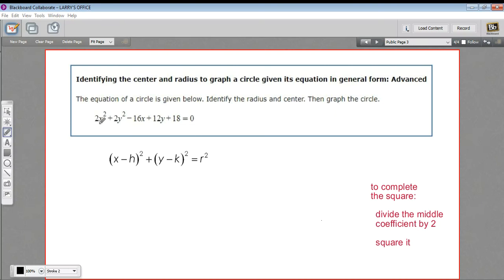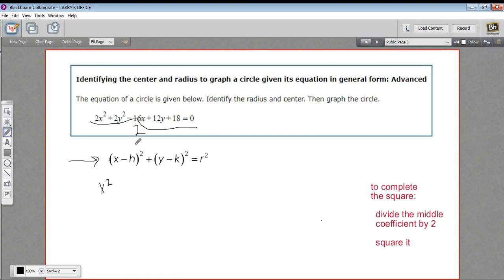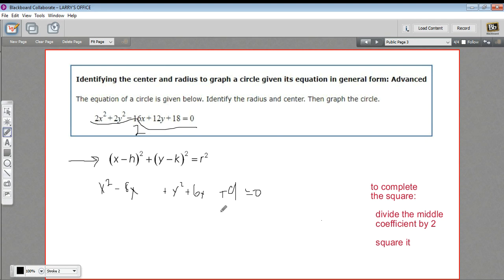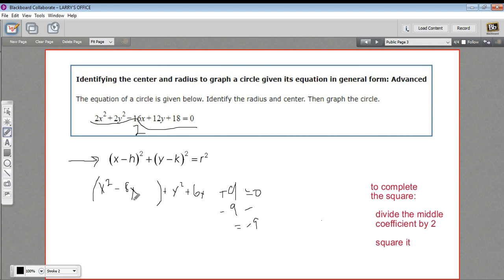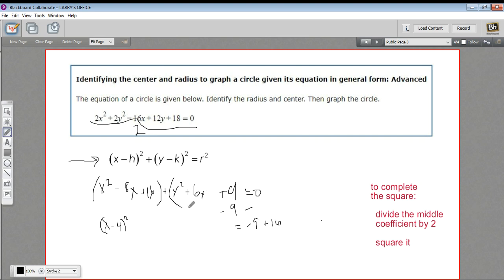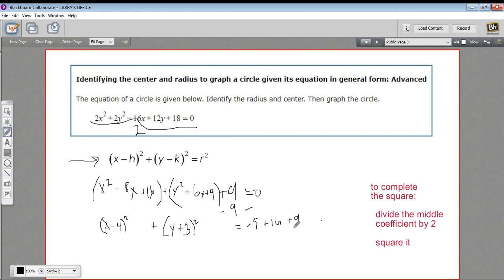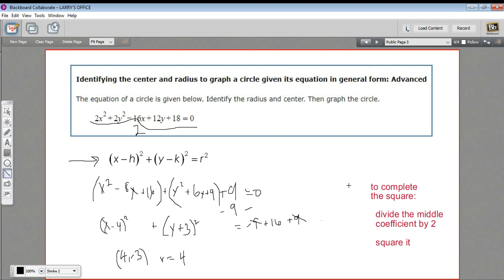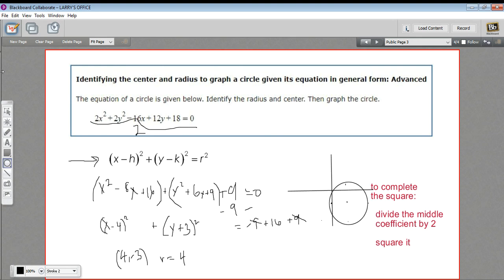Identifying the center and radius of a circle in general form - advanced Edited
How to identify the center and radius of a circle from an equation in general form